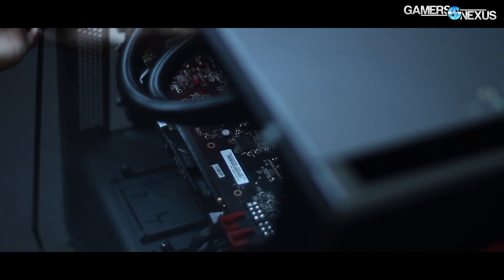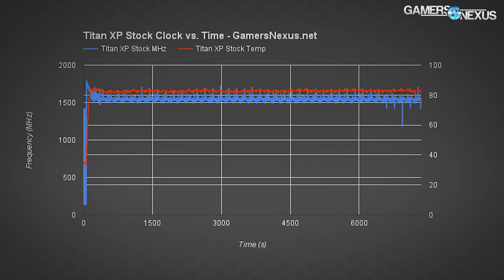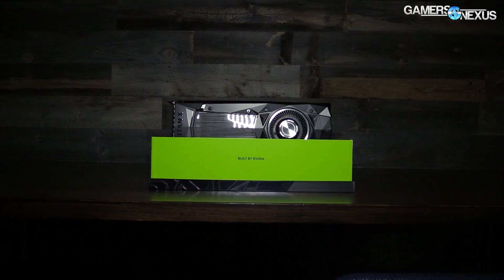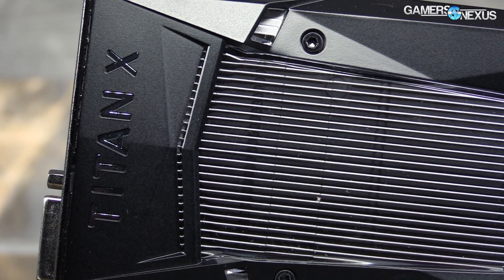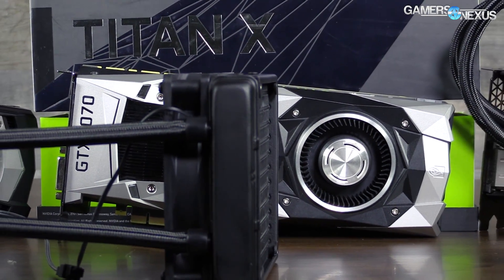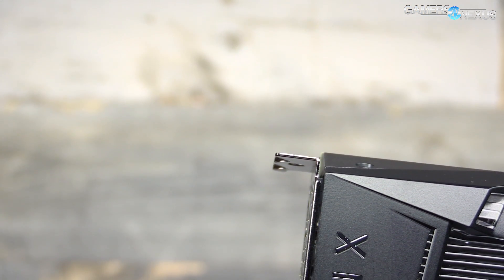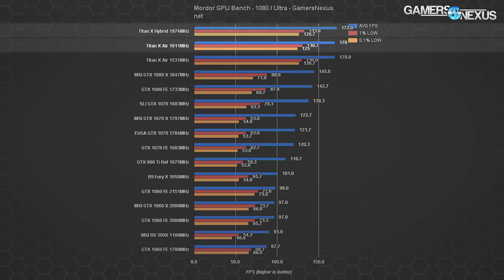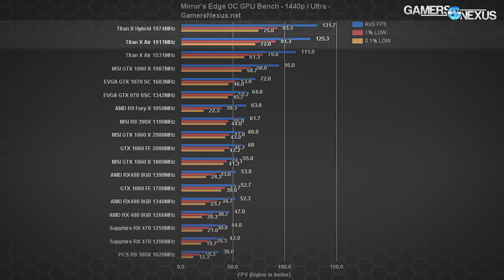TITAN X Pascal Severe Thermal Throttling (Hybrid Results)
Part 3 of our Titan X Hybrid build: The results. In this video, we show the severe thermal throttling that the stock cooler subjects the Titan X Pascal to, and how we fixed that with liquid cooling. The Titan X Pascal card should be sold with a better cooler, of that we are confident.

Host: Steve Burke
Video: Andrew Coleman
Card owner: Sam